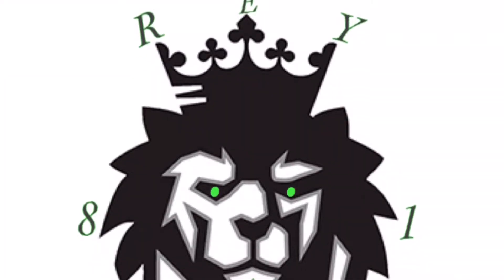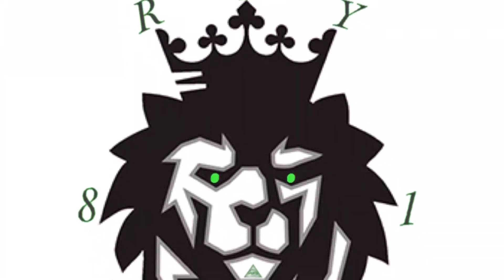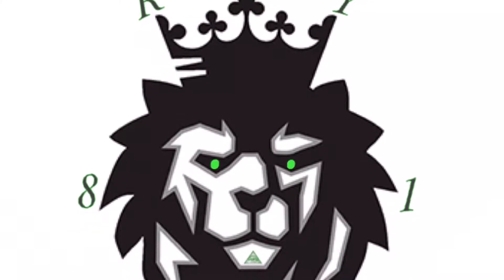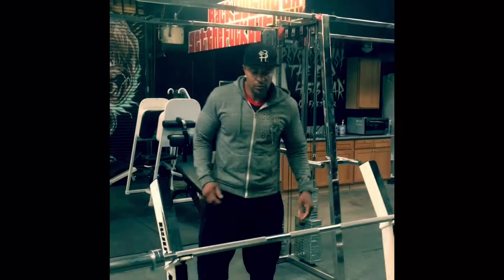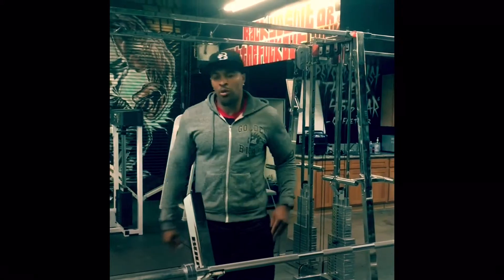Elbow tendinitis problem solver with Rey Ocho Uno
This one simple technique can cut your injury time in half.